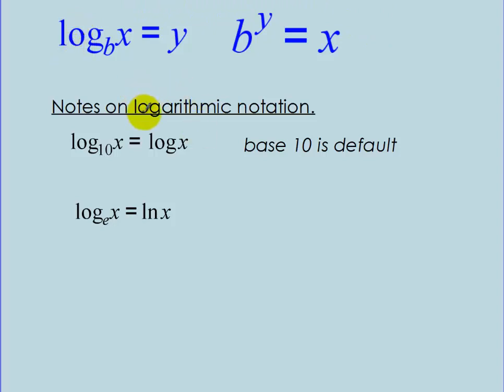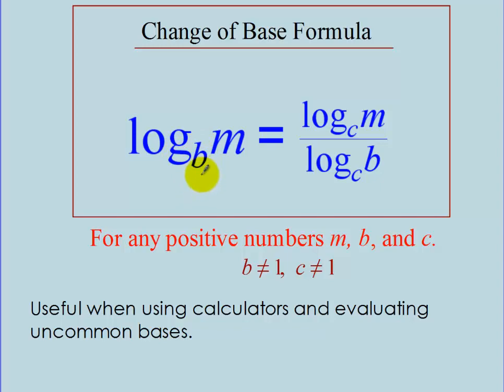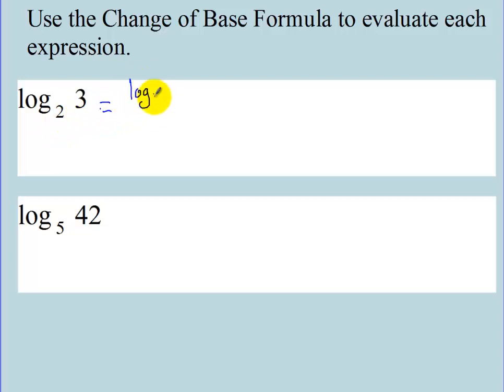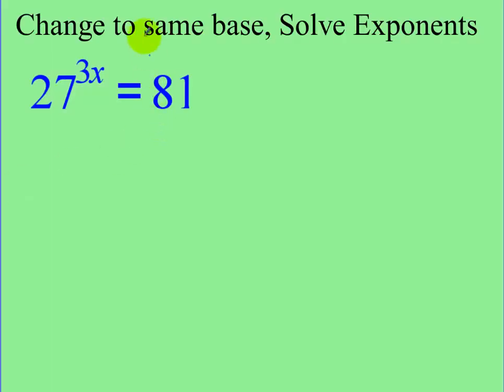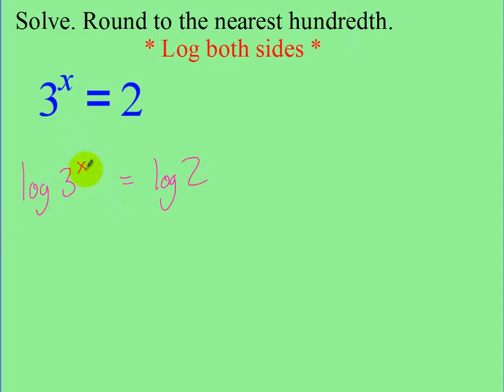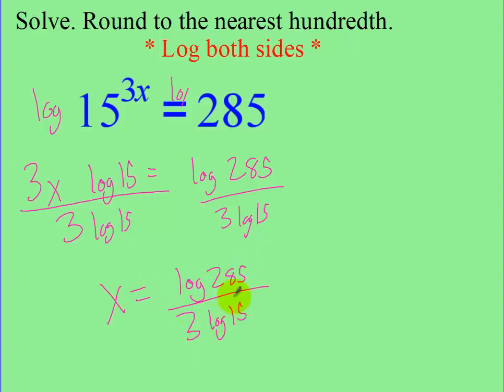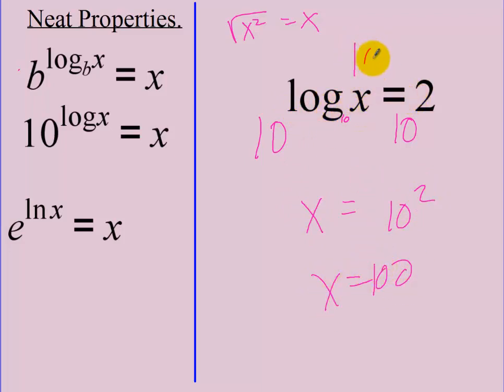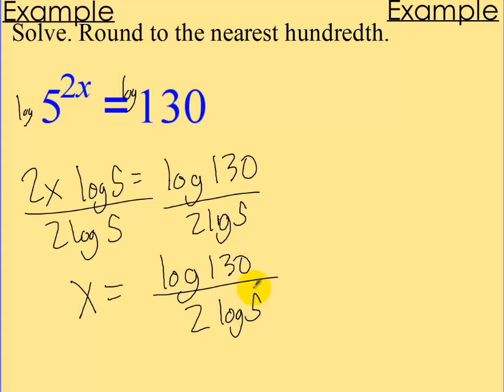Alg2 - Week 21 (R/F) - Change of Base